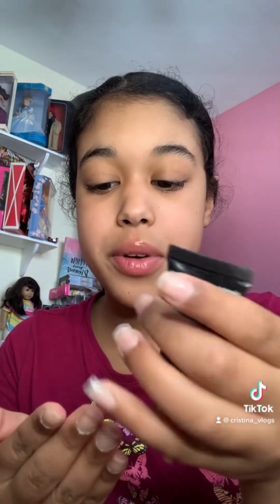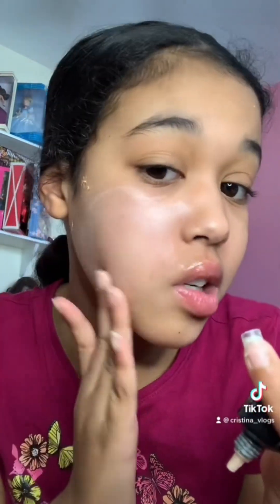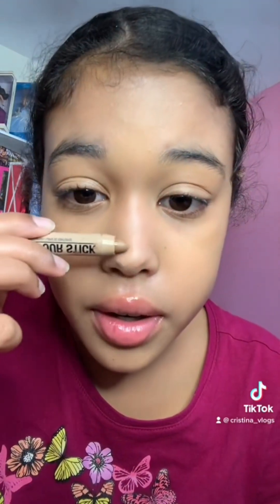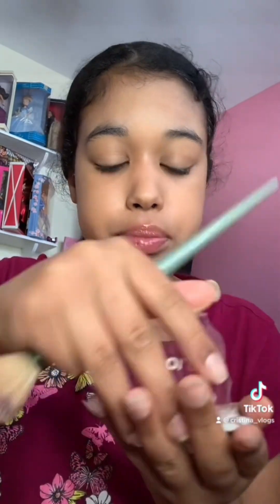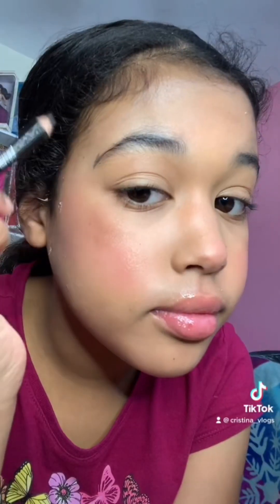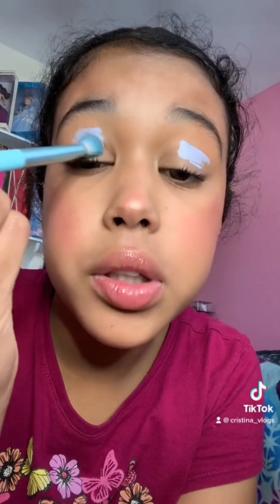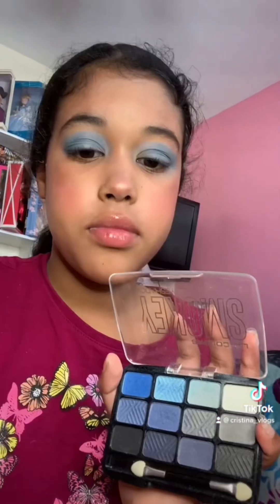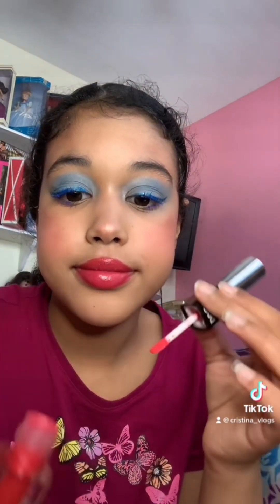A FULL FACE OF MAKEUP FROM DOLLAR TREE | Cristina_vlogs